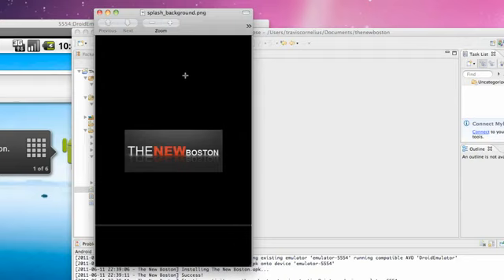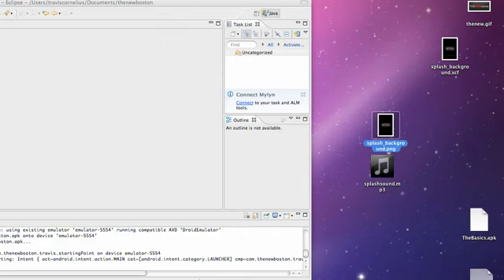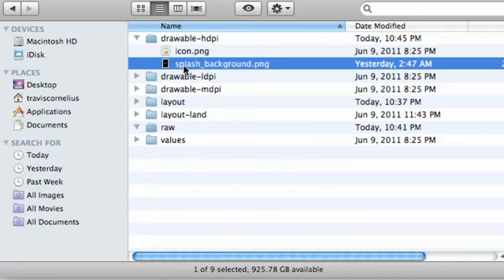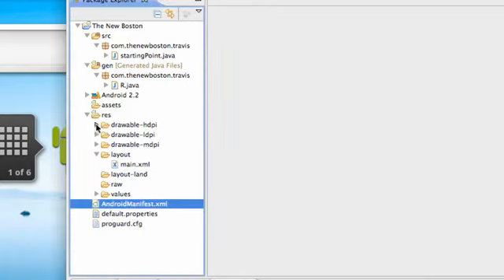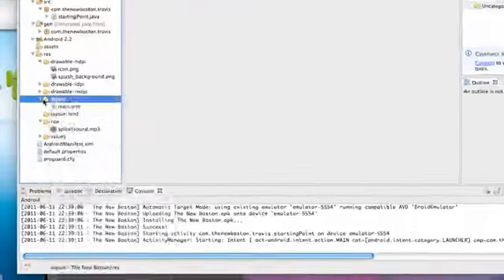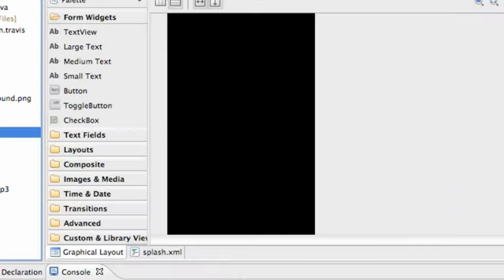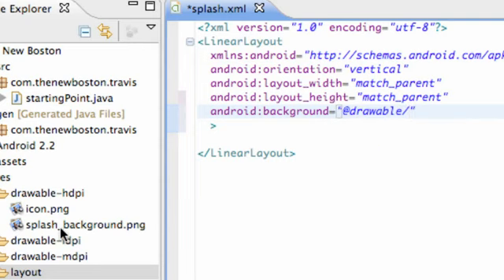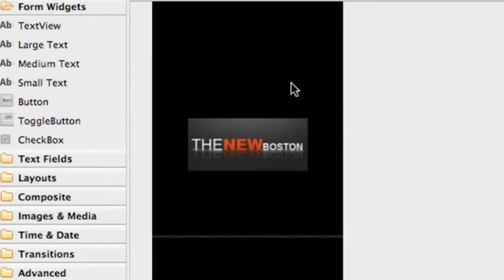Android Application Development 11 Adding Resources and Setting Background